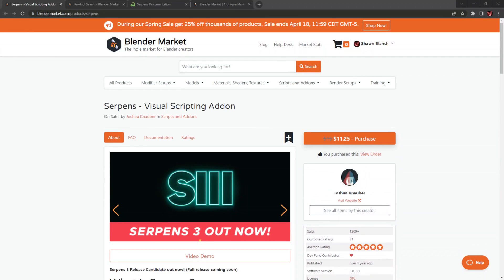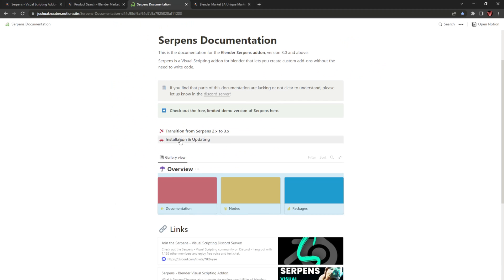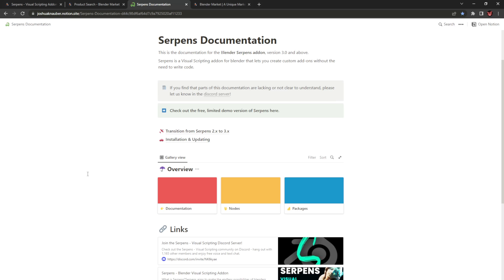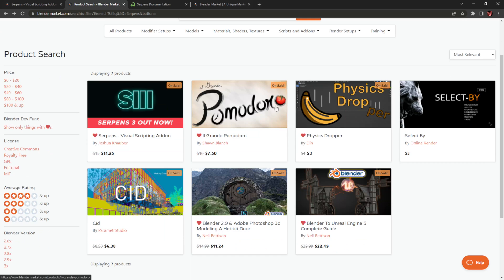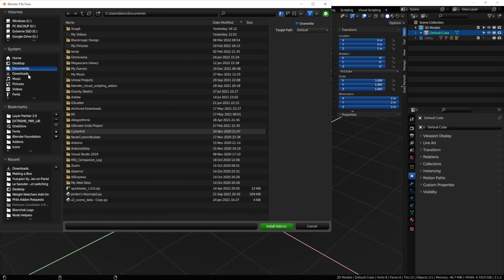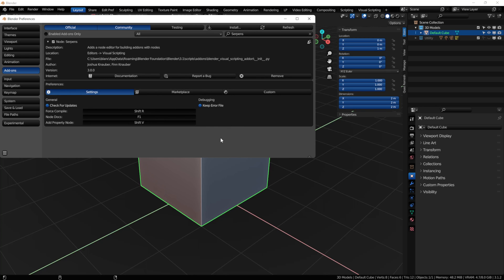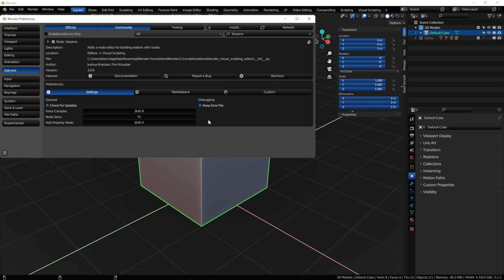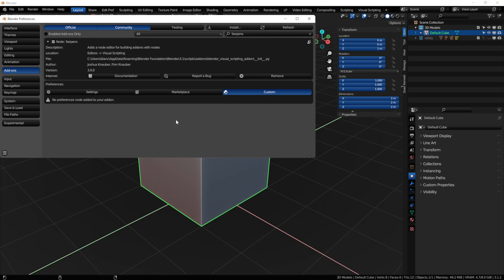Blender Serpens 3 Out Now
Grab a copy on the Blender Market or Gumroad for the latest download.